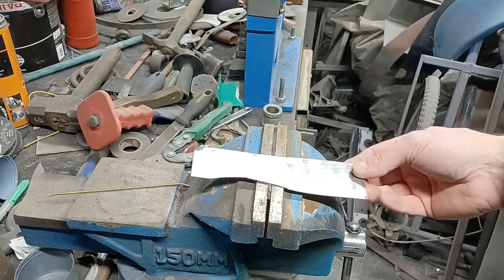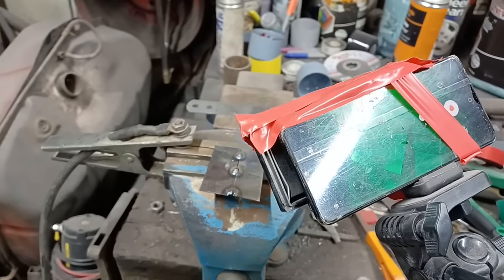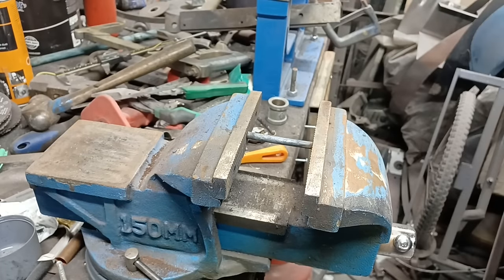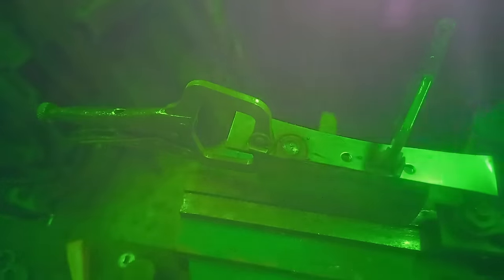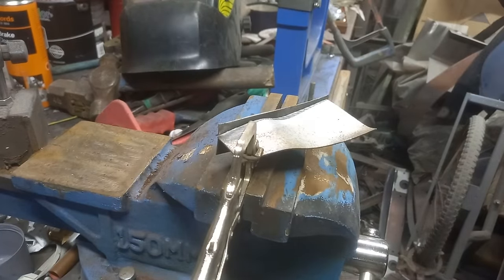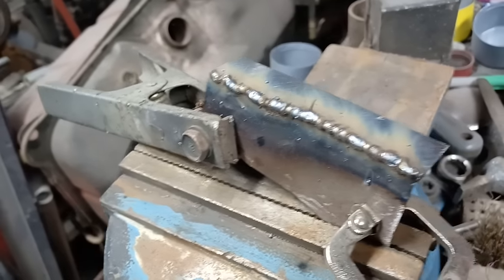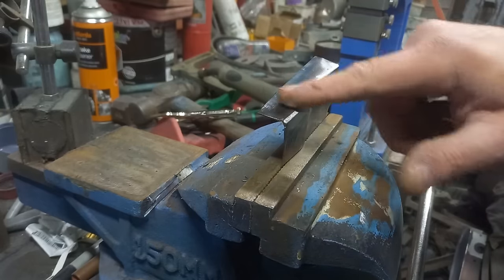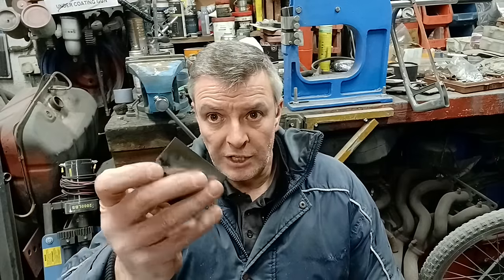Mig Welding Tips. Plug Welding. Lap Welding. Butt Welding.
The stuff I have learned over the years, hopefully helpful to those restoring their own cars.

🛠️By the way: Ade (a.k.a Adrian) also has a YouTube channel where him and his wife are converting a minibus to an off-grid camper